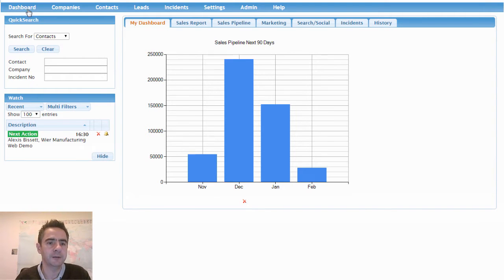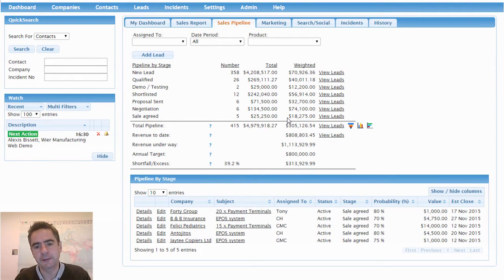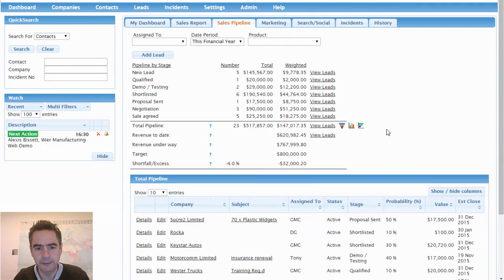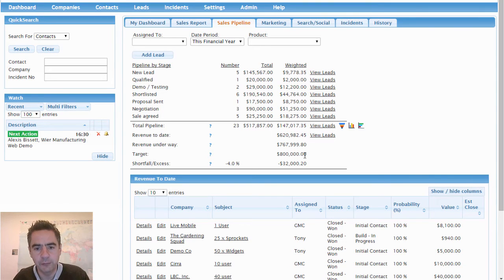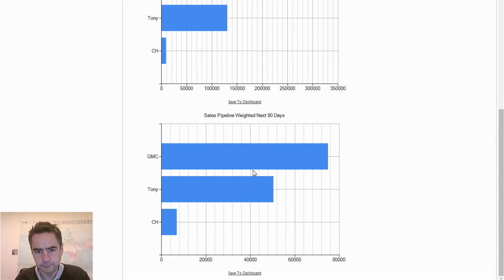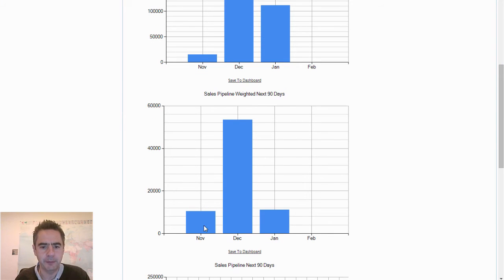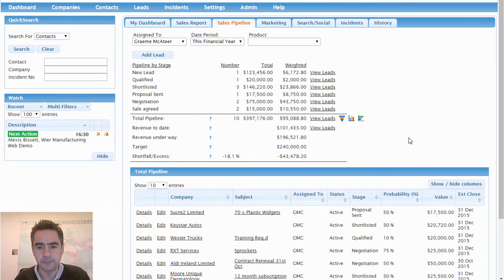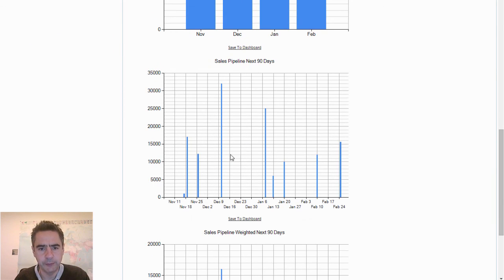Sales Pipeline Dashboard